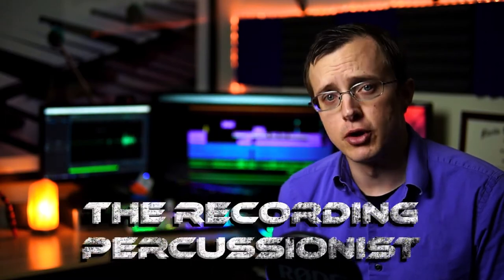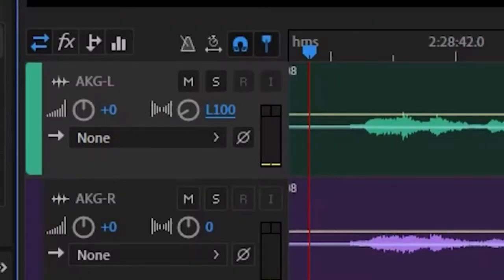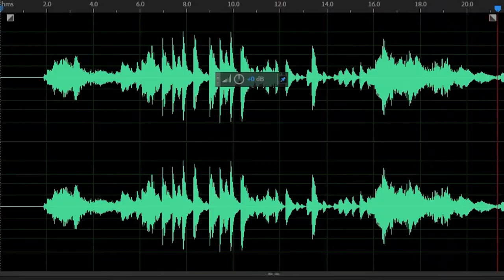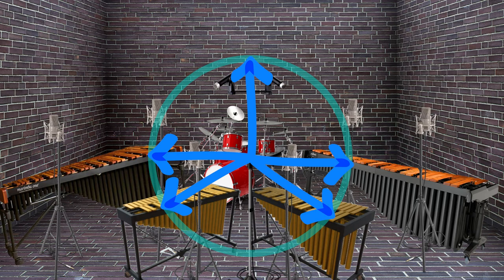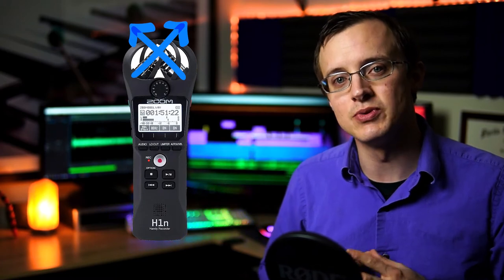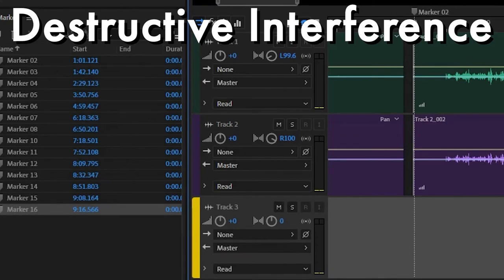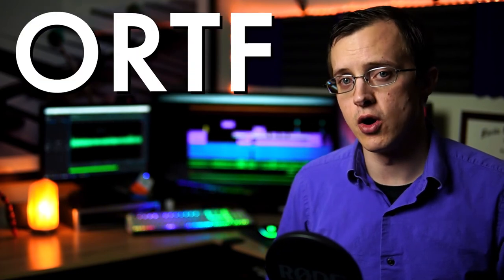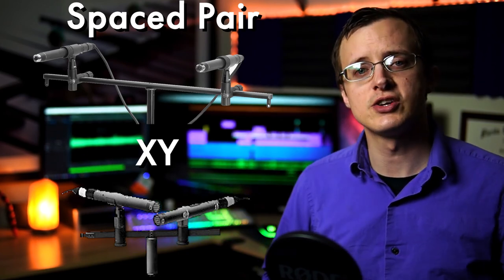Mono vs Stereo - AB vs. XY | Recording Techniques for Beginners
GEAR USED TO MAKE THIS VIDEO:
Glide Gear iPad/Smartphone Teleprompter
Gator Frameworks Microphone Stand
0:00 - Intro
0:45 - Mono
1:08 - Stereo
1:34 - Mono vs Stereo Comparison
2:28 - WHY we record in Stereo
2:46 - Stereo Imagery
3:25 - Capturing the Recording Space
4:04 - Handheld mics vs. Real Mics
4:38 - Stereo Miking Techniques
4:54 - Spaced Pair (AB)
5:11 - Timing Difference & Destructive Interference
6:07 - XY
6:39 - ORTF
6:46 - Placement/Angle vs Range of Instrument
7:46 - Outro